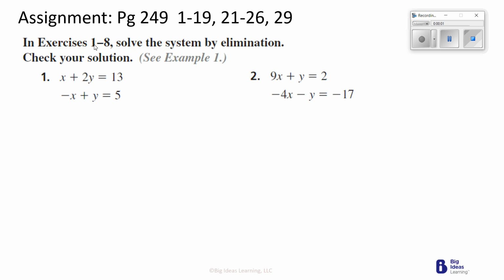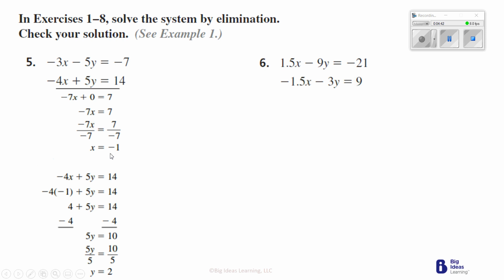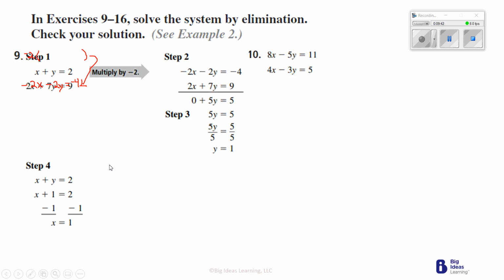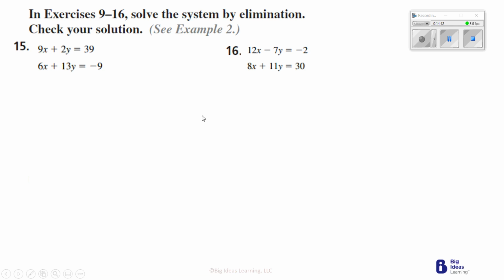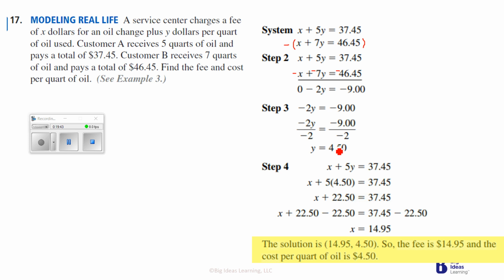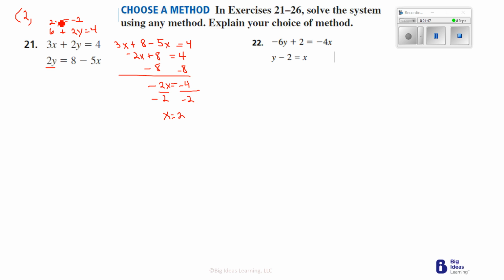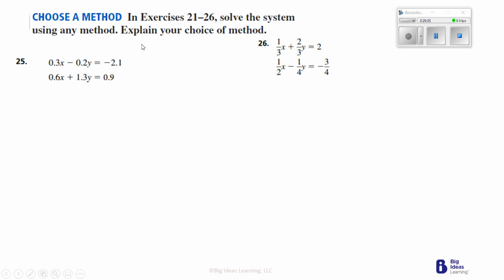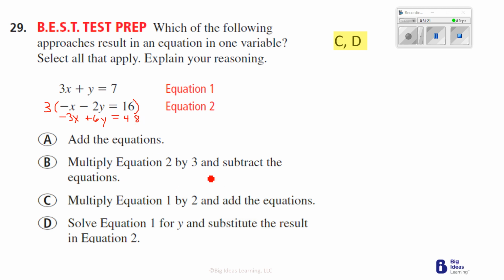home work video for lesson 5 3 Solving Systems of Linear Equations by Elimination